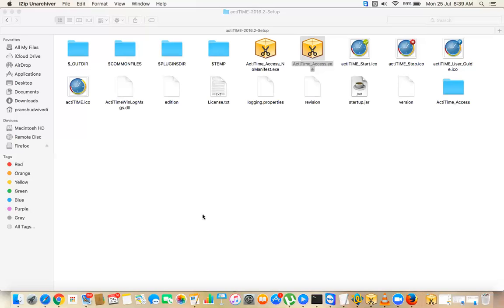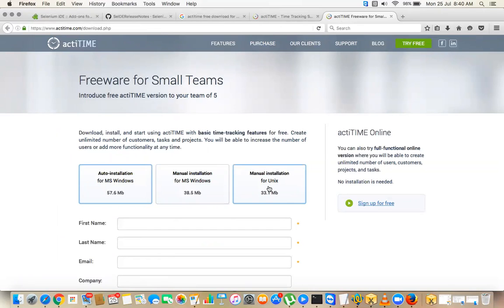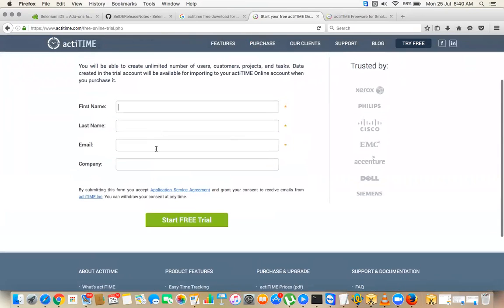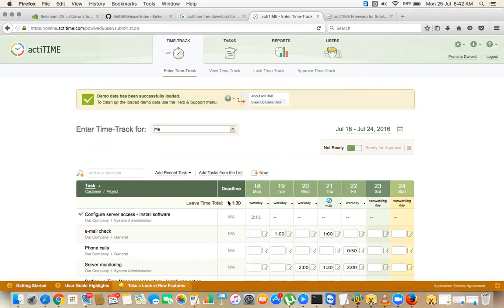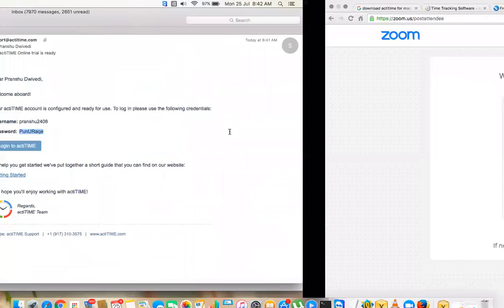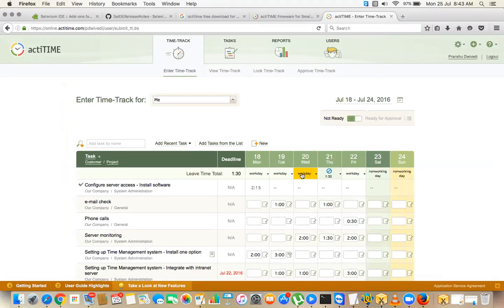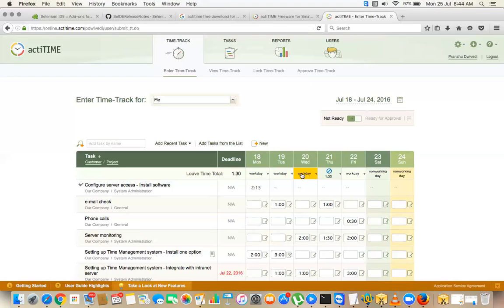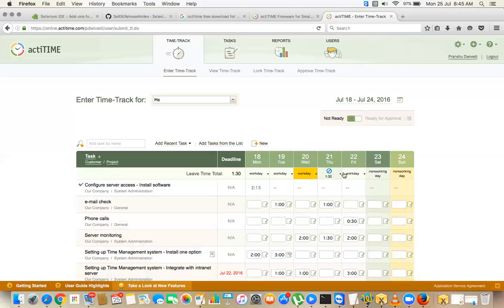Download Actitime for MAC